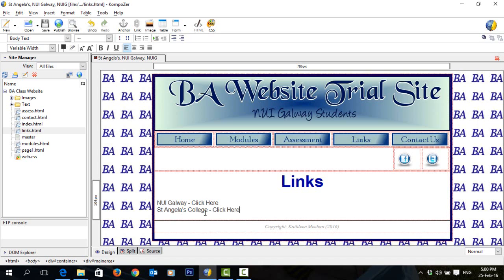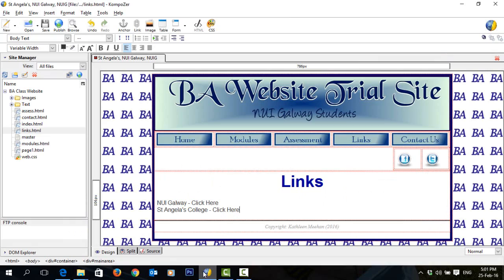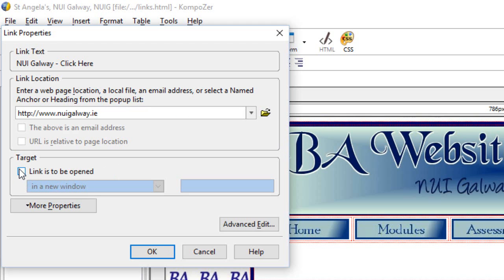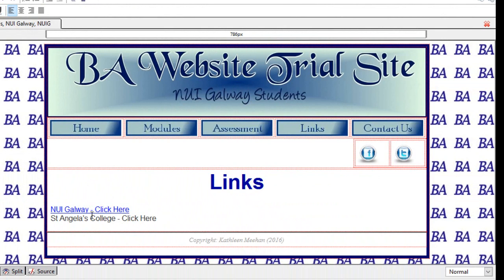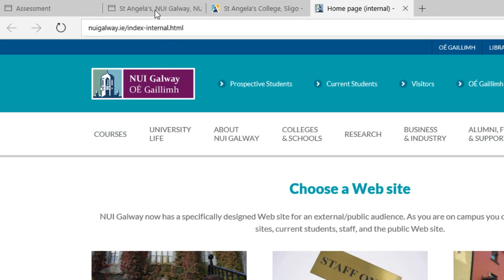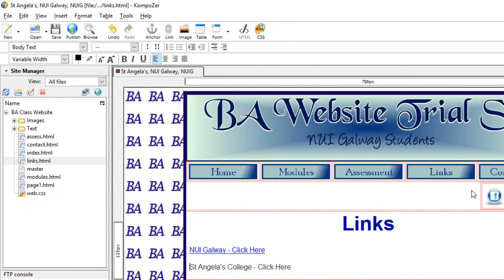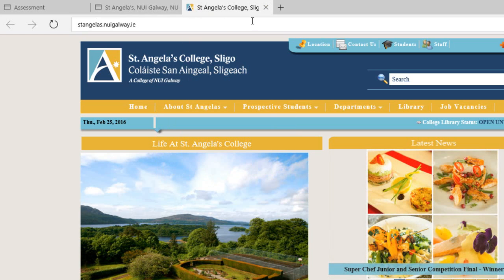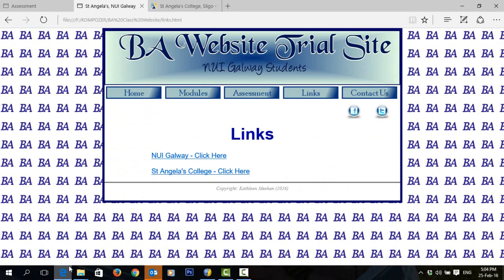KompoZer Video 11